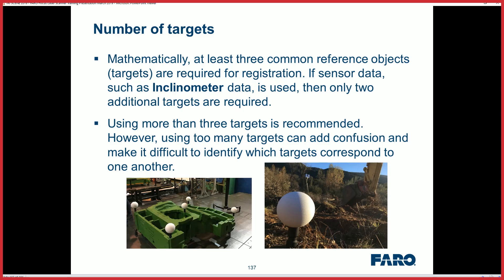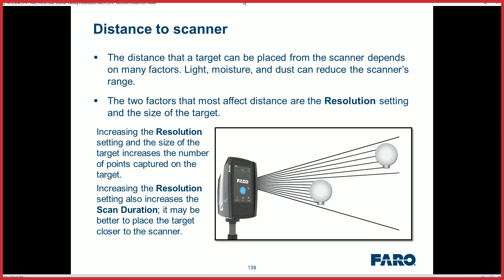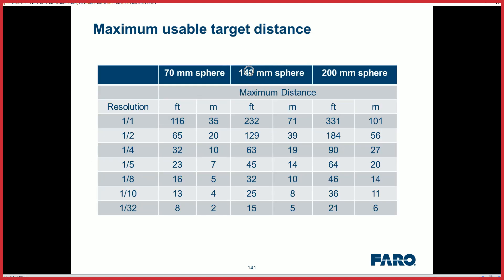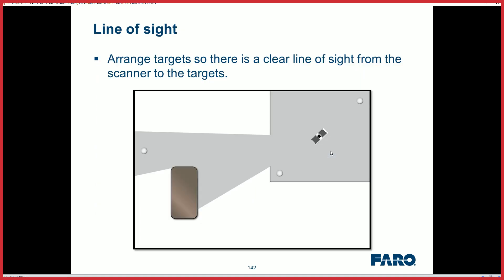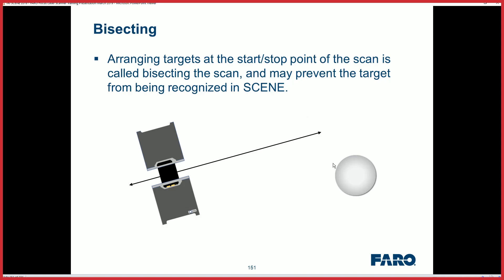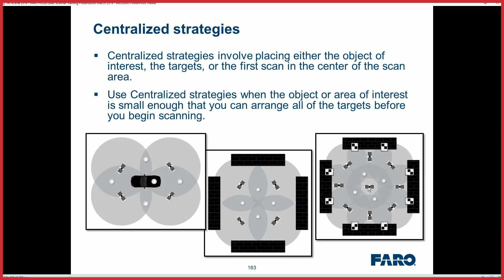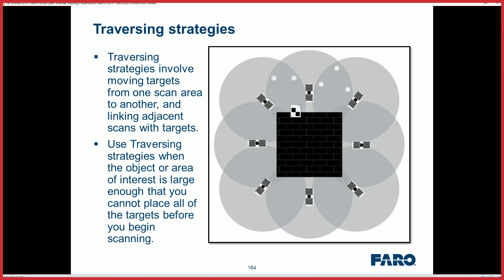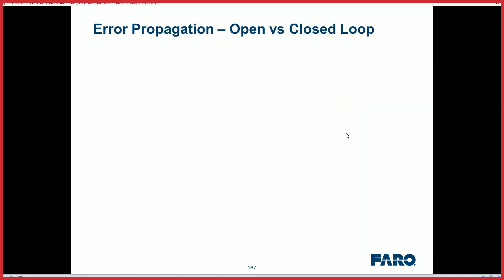FARO scanner sphere and checkerboard target usage.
A quick review of the aspects of using spheres and checkerboards.  When documenting open areas with scanners, geometry is limited.  Using targets give you references to register your project.